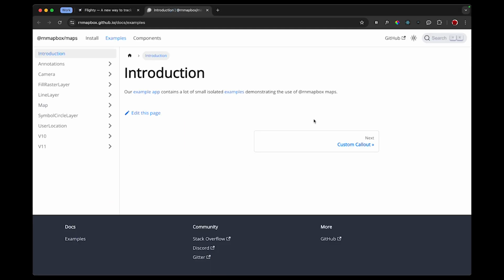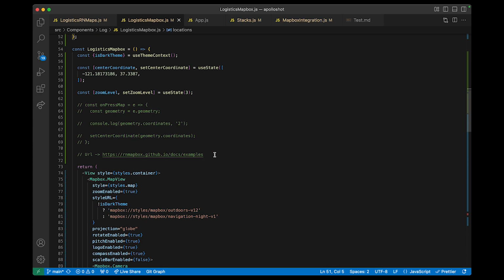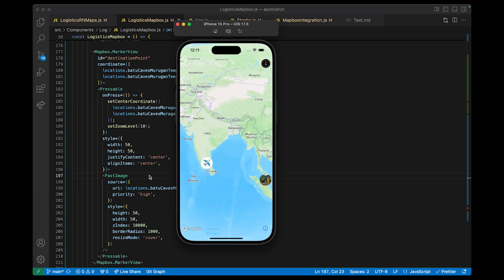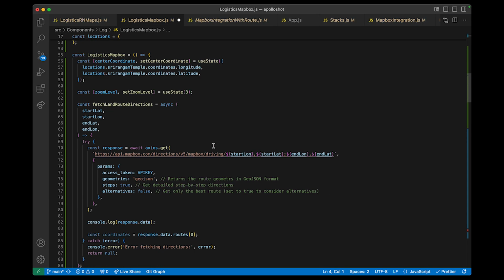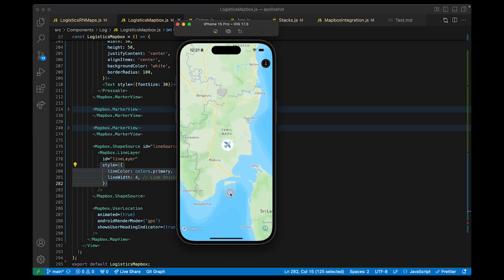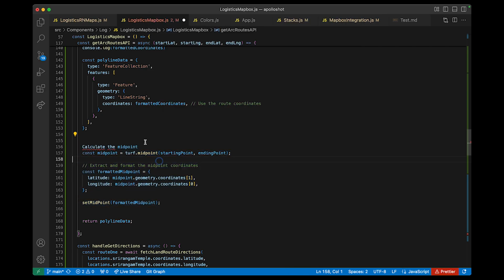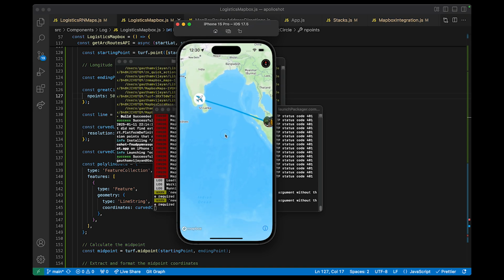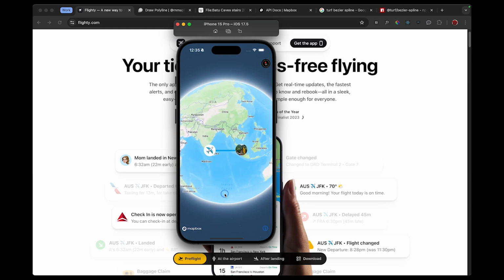Flighty App Clone in React Native with Mapbox - Android & iOS - Geoverse series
In this video, we will be making a small feature integration in a Flighty clone app in React native with help of Mapbox and its Routes API.

I have discussed in depth explanation with a real world example of travelling from Srirangam Temple to Murugan Temple in Malaysia via road and flight and mapping the trajectory of it on the map with help of Polylines.